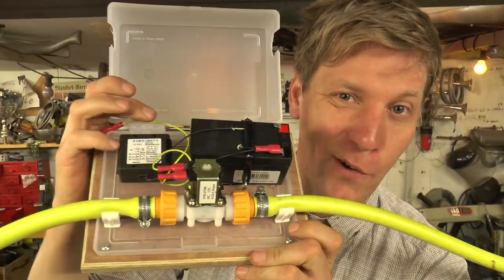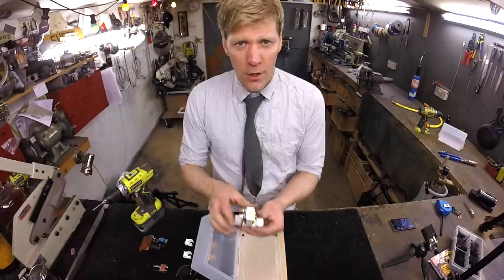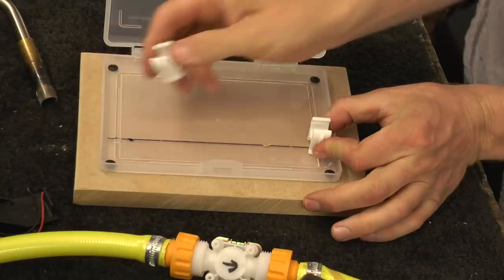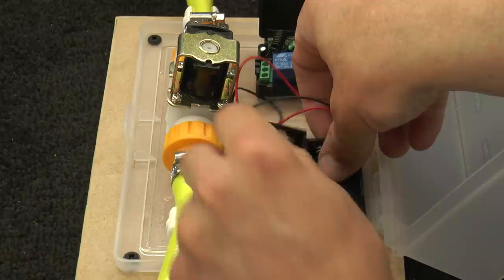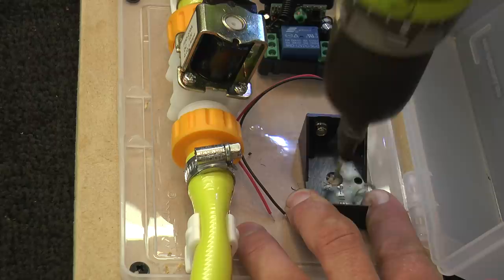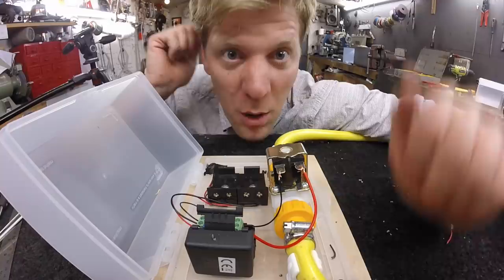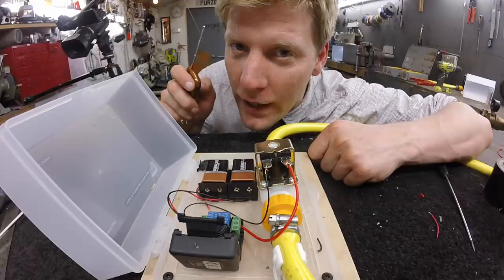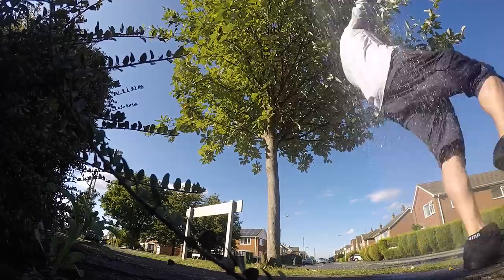How to Make a Remote Hose Pipe Controller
Control your hose pipe with a button to water your garden or get the postman, this is another build from my book which is full of other great projects that are simple and can get you into creating your own inventions.

Music is an adaption and instrumental version of a song called "stella" by "The Wilba Project" here the normal version